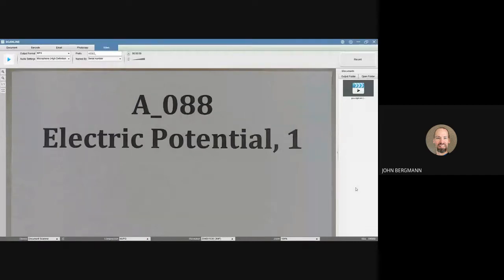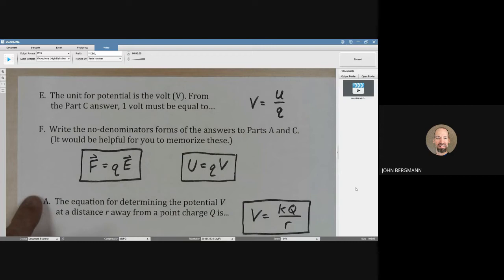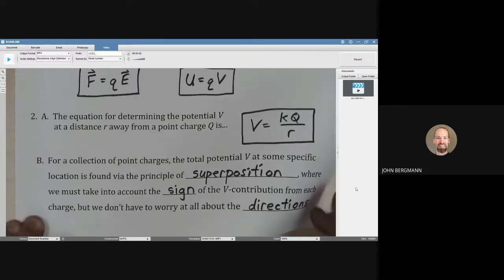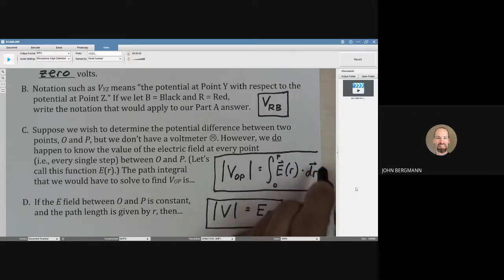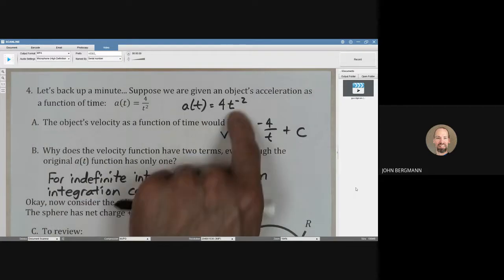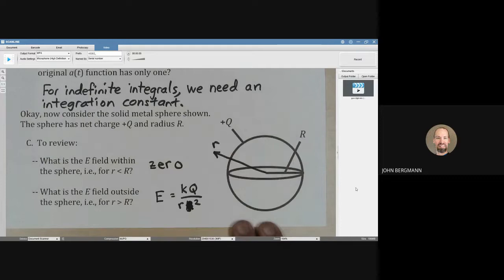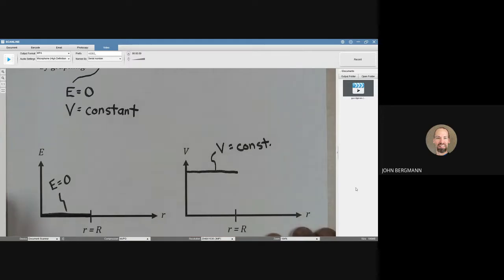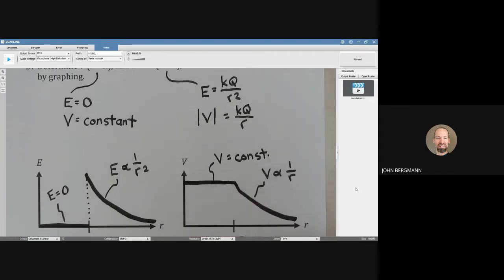A 088 V basics